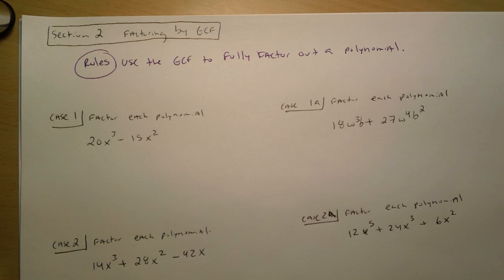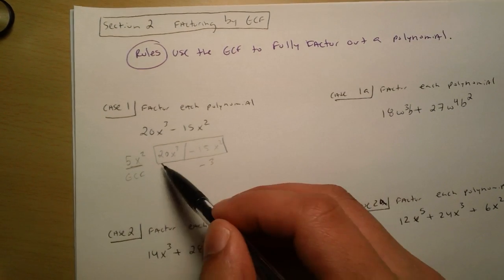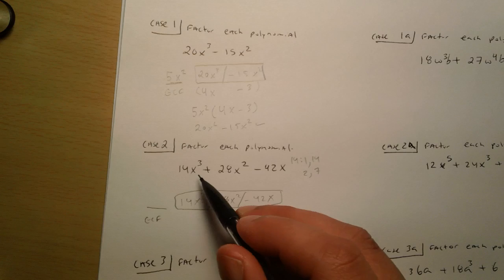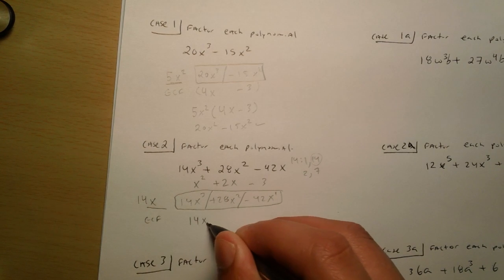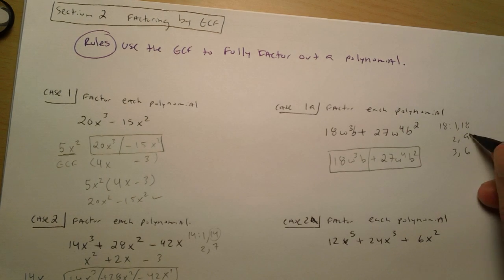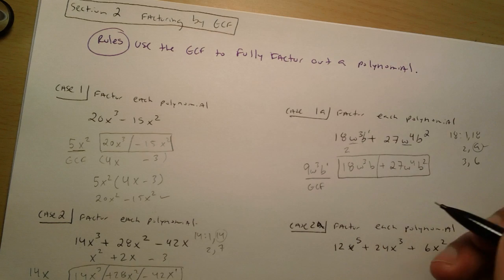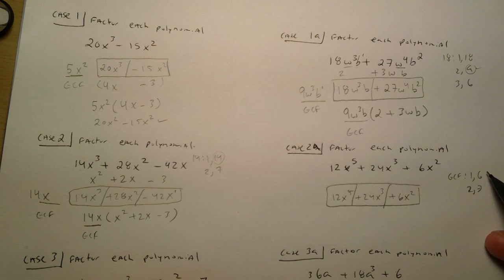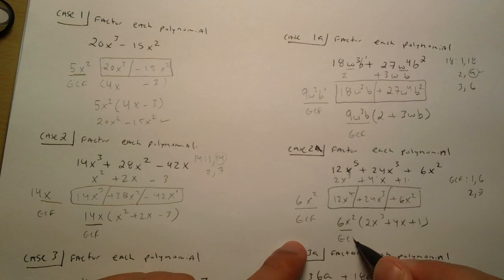Section 2: Factoring by GCF